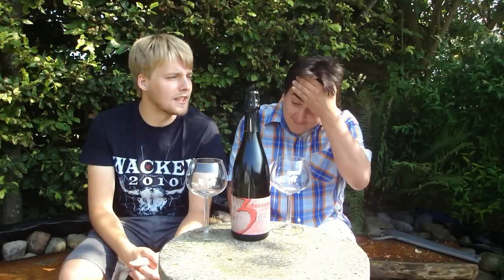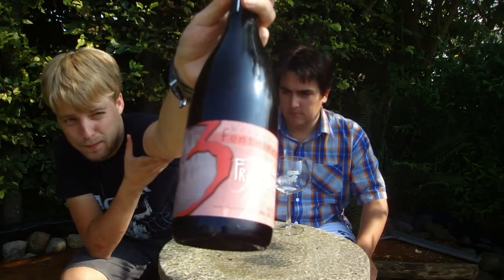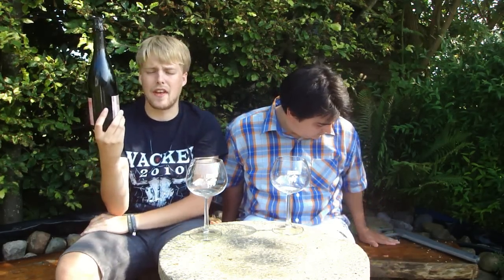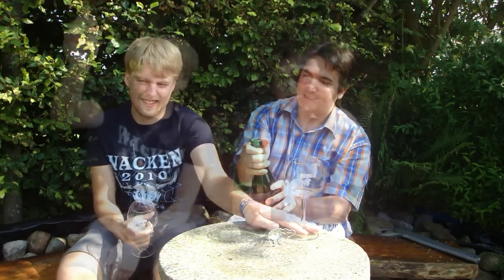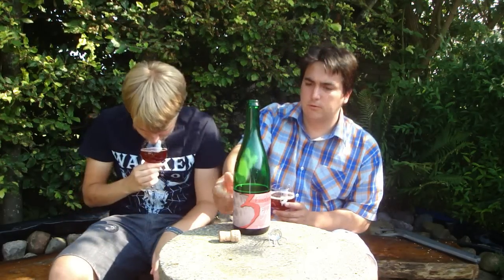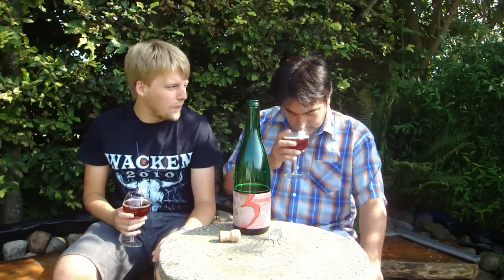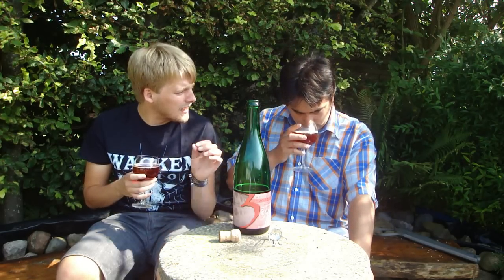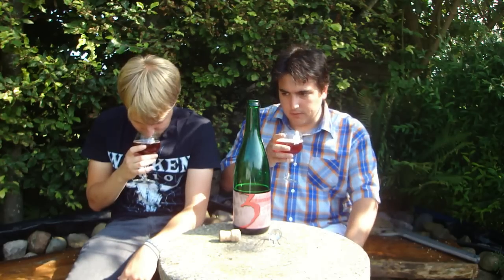TMOH - Beer Review 750#: 3 Fonteinen Framboos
Information About This Beer:

Brewery: 3 Fonteinen
Beer: 3 Fonteinen Framboos
Style: Fruit Lambic
Location: Brewed by 3 Fonteinen in Beersel, Belgium.
ABV: 6%
Rating: 98/100